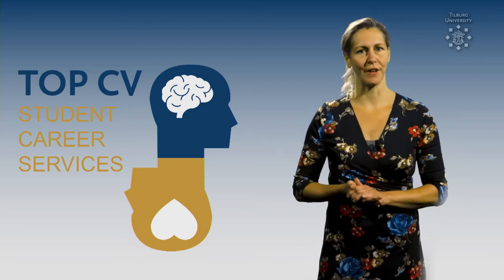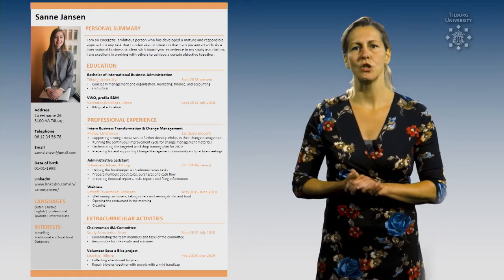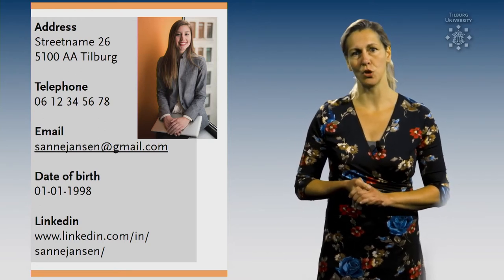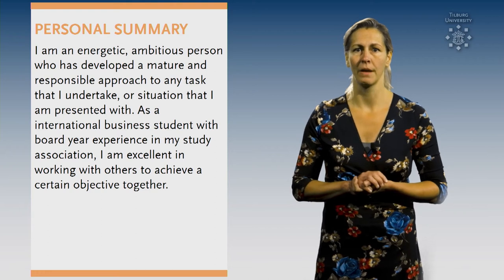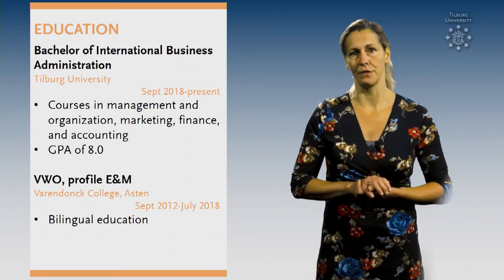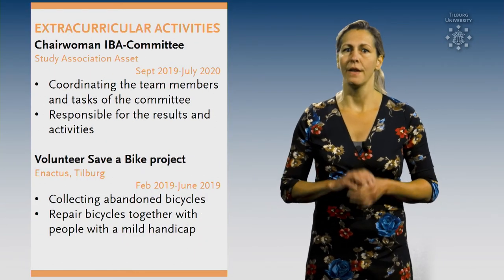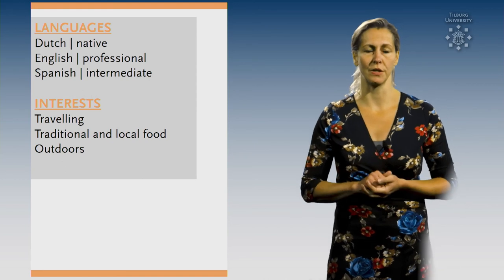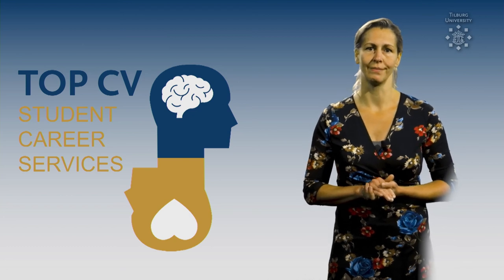Student Career Services - 10 CV tips